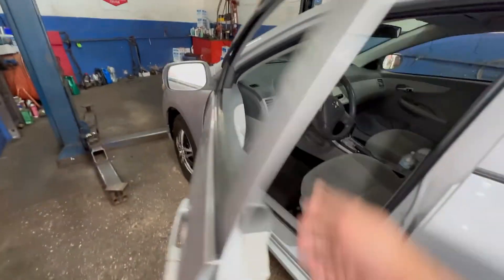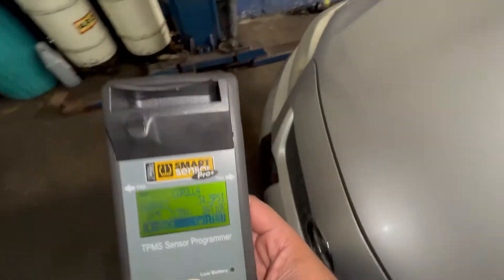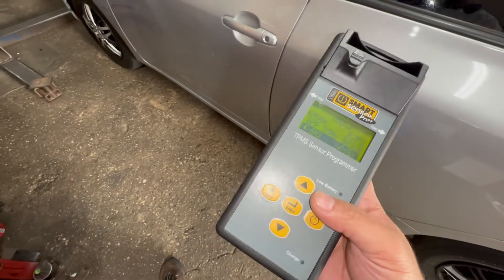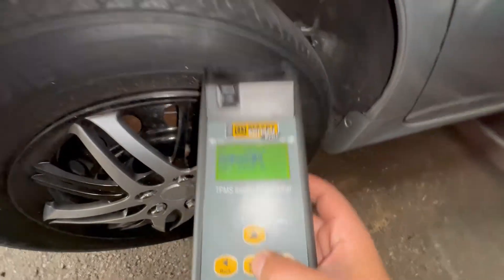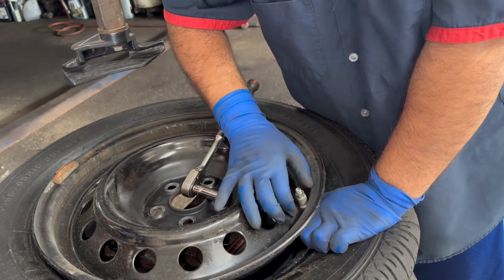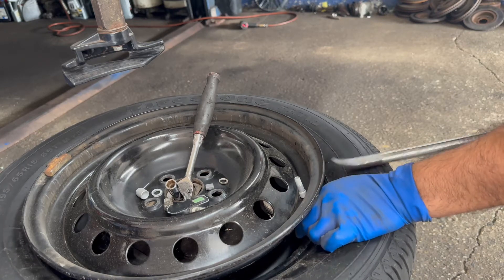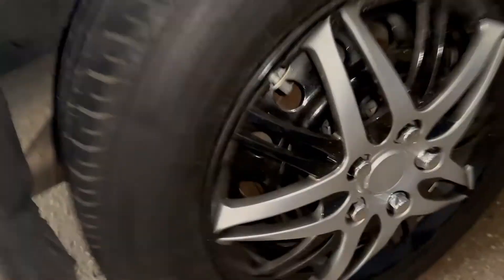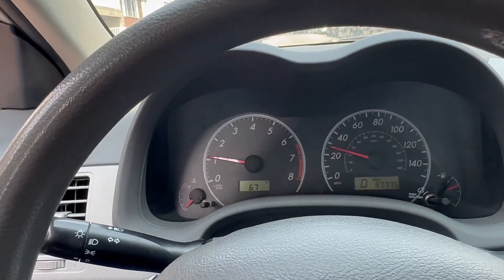Toyota Corolla 2010 TPMS sensor low battery replacement and program process